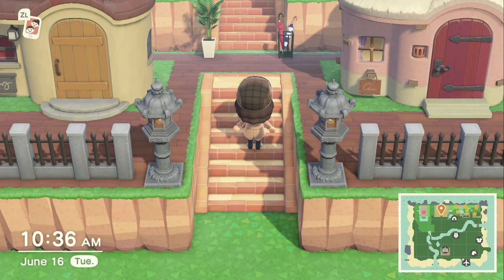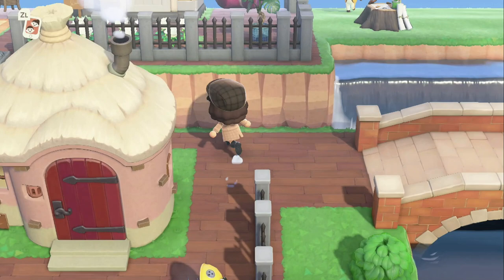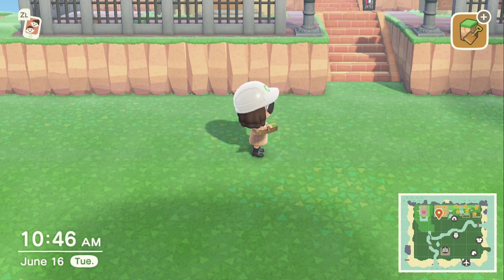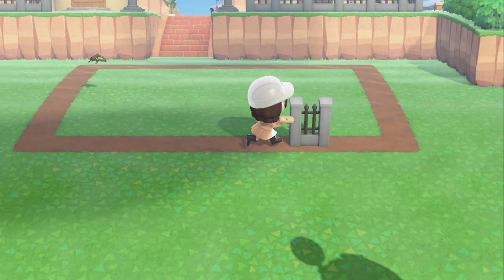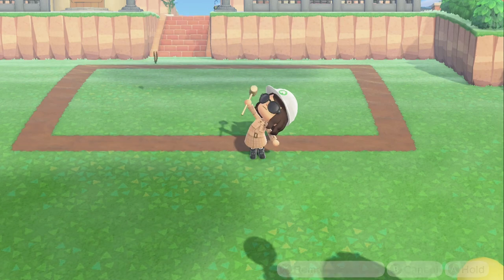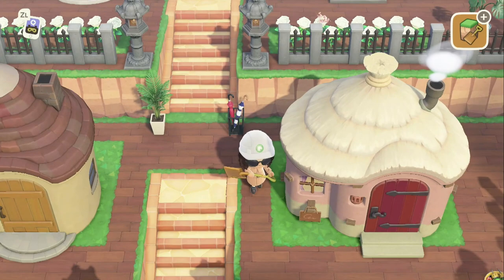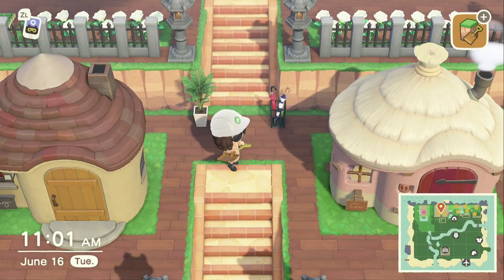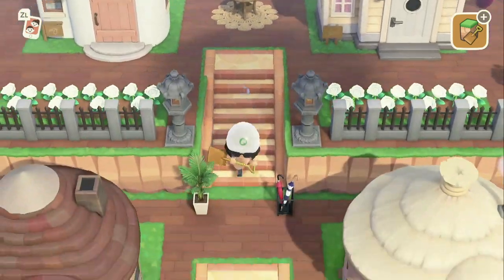[ACNH] Tier Village / Multilevel Neighborhood TUTORIAL!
L I N K S [Equipment I Use]
Elgato Game Card
Blue ball microphone

S O C I A L S [I'm Most Active on IG!]

Hey everyone! I'm back with another video! This time I'm making a step-by-step tutorial on how to build a tier neighborhood/multilevel village! I haven't really seen anything on youtube to show this so I'm hoping you guys will find this helpful. In this video, I go over dimensions, incline placement, and island planning tips! This 2 (or 3) Tier neighborhood is great for terraforming beginners and takes very little time to complete.

Original Dimensions and Layout Credit: IG | @alunir.island